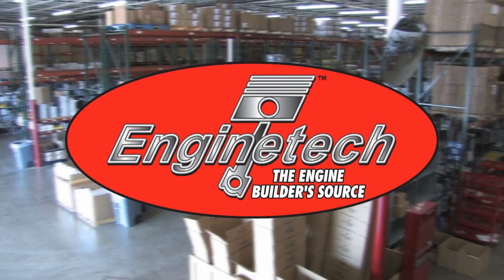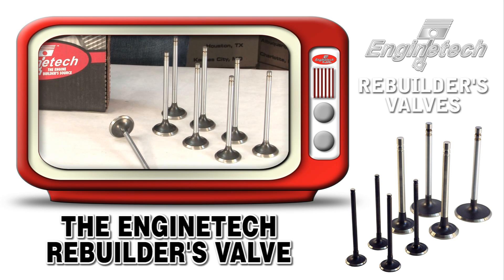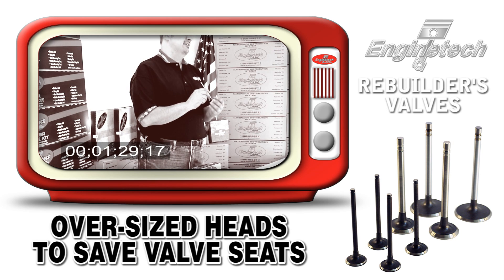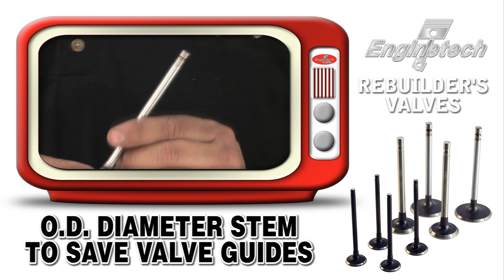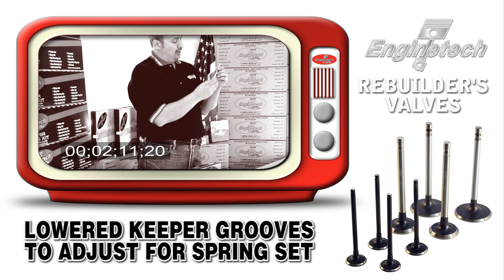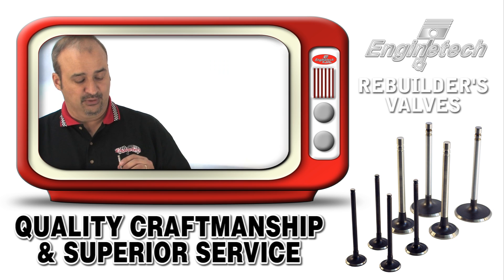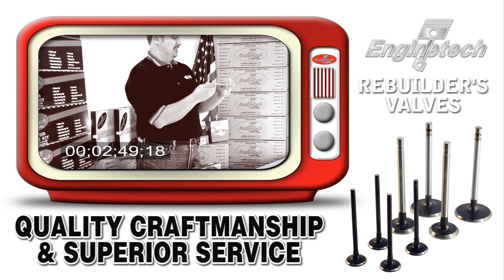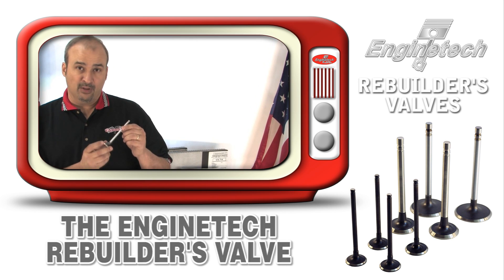Rebuilders Valves - Enginetech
The Enginetech patented "Rebuilder's Valve®" is designed to open up that bottle neck in your cylinder head department. For about the same cost of reclaiming junk valves you can install brand new Rebuilder's Valves®. Rebuilders can increase cylinder head sales by marketing their remanufactured heads with "all new premium valves" compared to the competition that still uses "reclaimed junk valves".